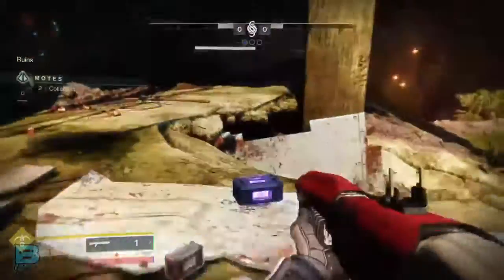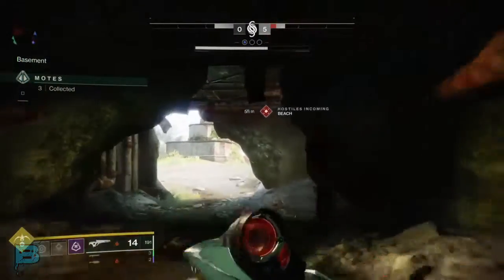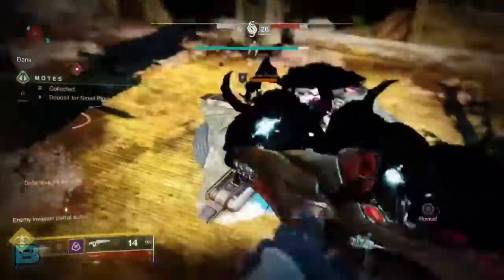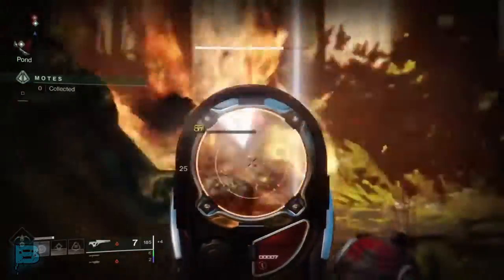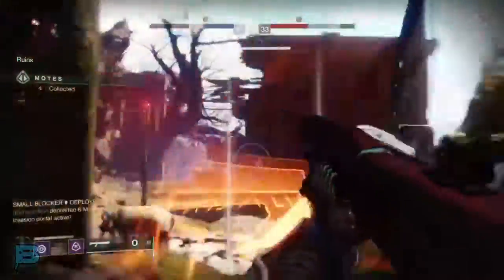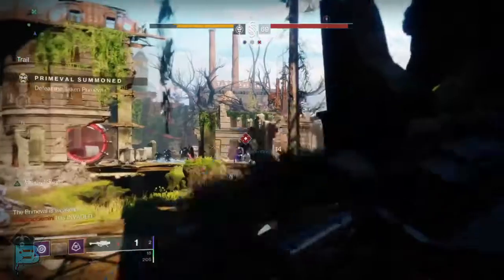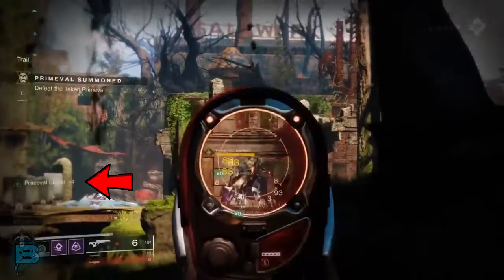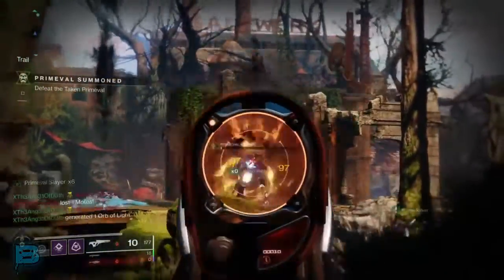Gambit Fun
Gambit - PvE/PvP Insanely Fun Game Mode coming to Destiny 2 Forsaken. Grab a fireteam and check this game mode out.

Song Title: Flex